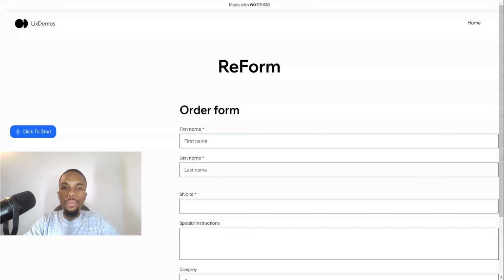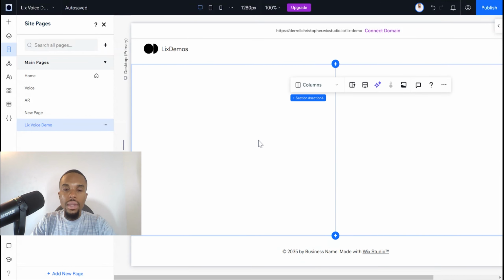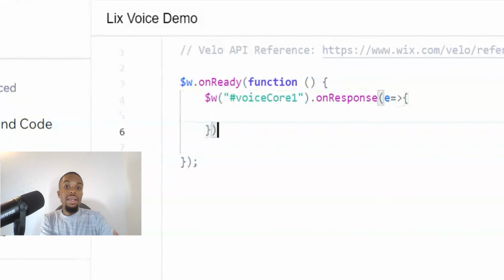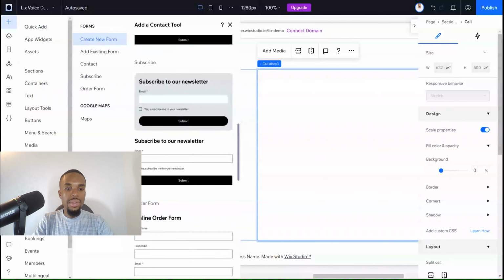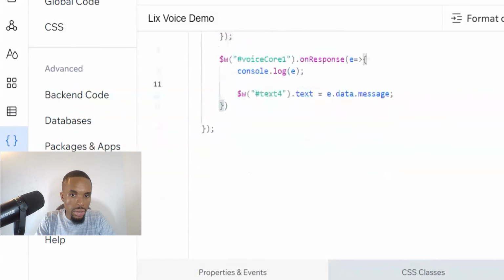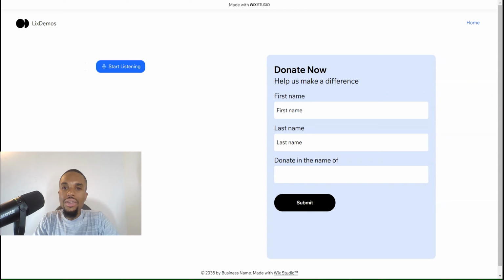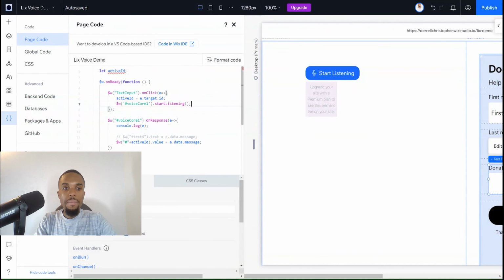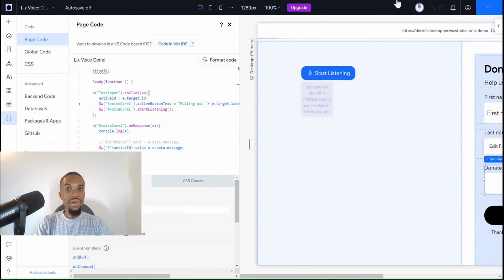Time To Talk 🎙️💬: Adding Speech Recognition to your Wix site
Revolutionize Interaction: Enabling Voice Commands on Your Wix Website.

This custom integration allows you to add different voices to your website for free, using the Lix Voice plugin.

The goal here is to give you the ability to empower your site with additional features, like Voice. This feature works on both desktop and mobile devices, and opens up a new input method of interaction. In my research I've even seen demos of people controlling the navigation and functions of websites with voice!

I'm really looking forward to seeing what you build! For more information and to leave feedback, please also refer to the full guide on the website. 👇🏾👇🏾